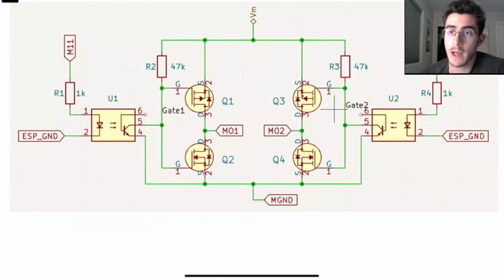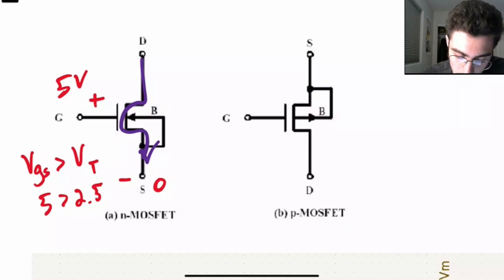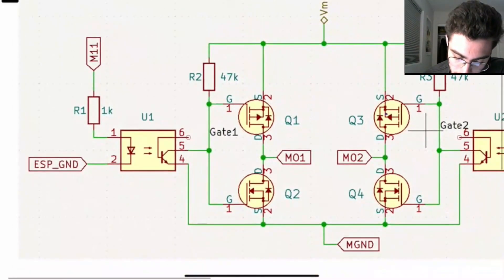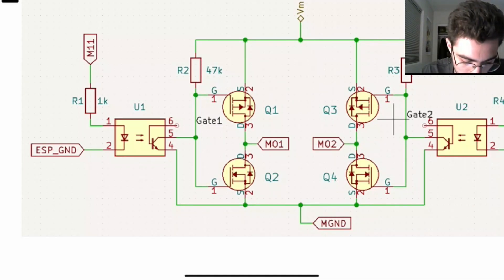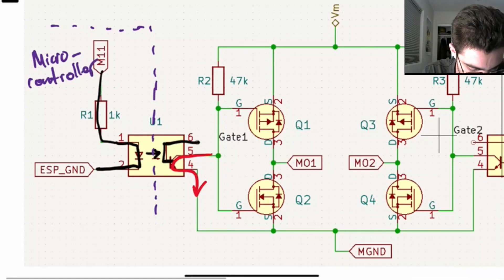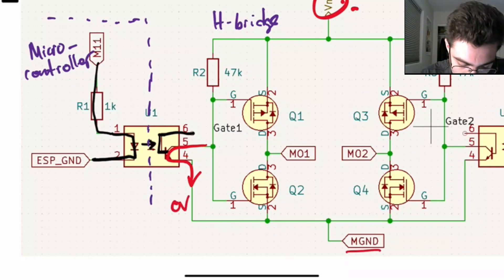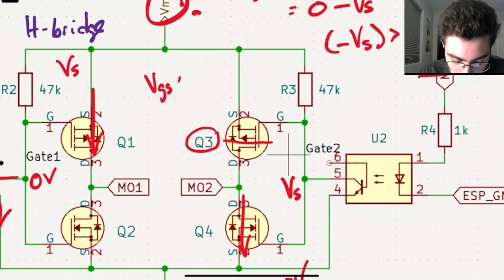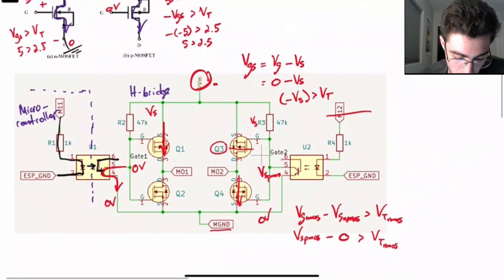H bridge Circuit Theory - 2 Wire Input Design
H-bridges are commonly used circuits in robotics for controlling DC motors. This video describes how H-bridge circuits work by analyzing a circuit diagram, and deriving voltages and current flow through MOSFETS.